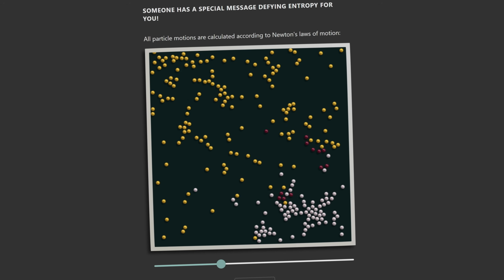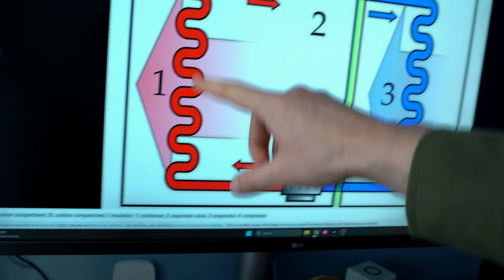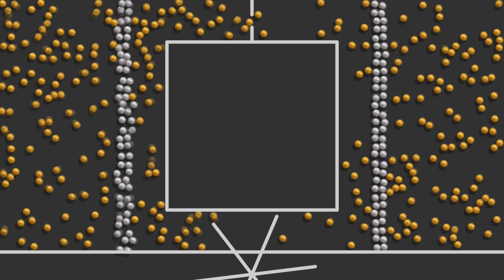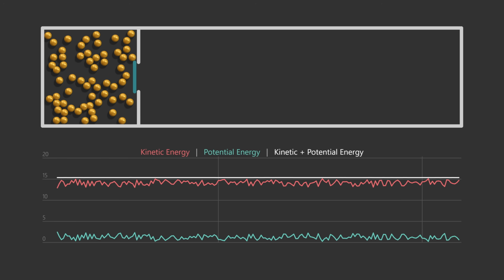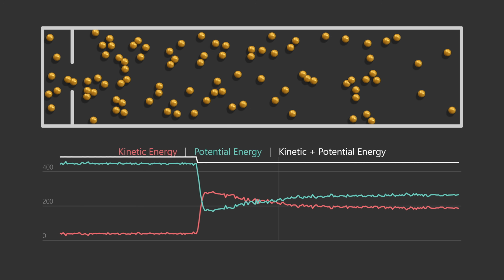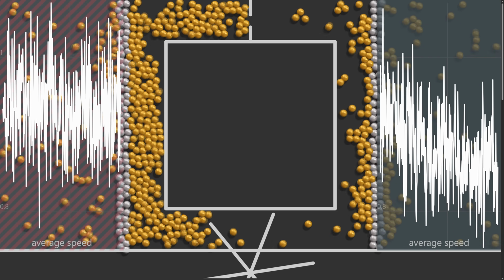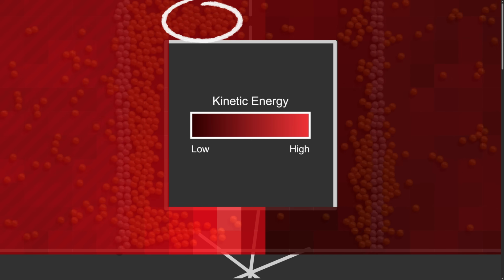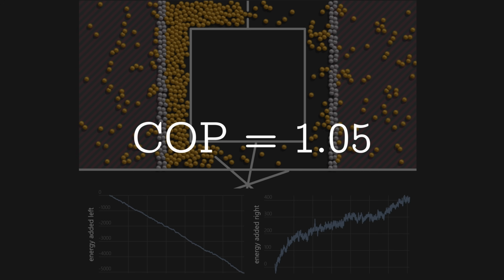Can I build a working heat pump from 300 colliding marbles?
Chapters:
00:00 Intro
01:02 Let's build a heat pump!
08:52 What causes gases to cool down on expansion?
16:30 Back to the heat pump
17:40 Adding a thermostat
19:08 Langevin thermostat
19:50 Heat pump with thermostat
20:33 Where and why is the cooling happening?
24:14 How a heat pump works
25:57 Coefficient of performance